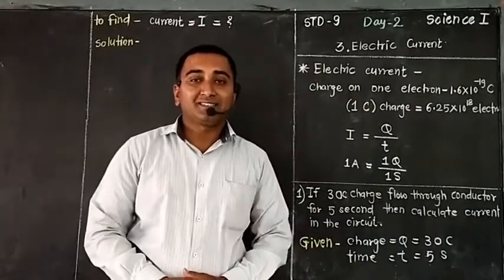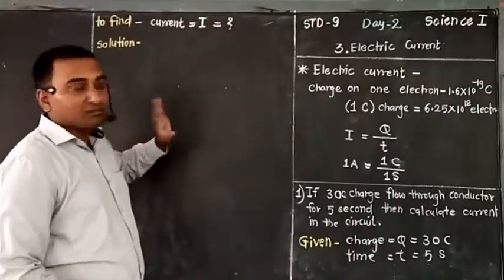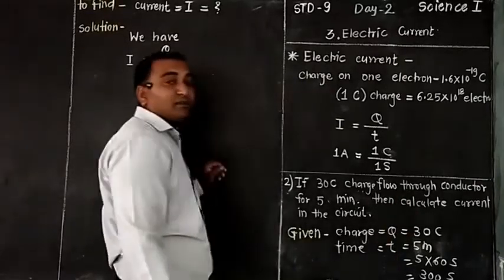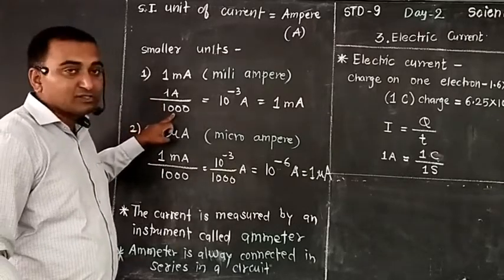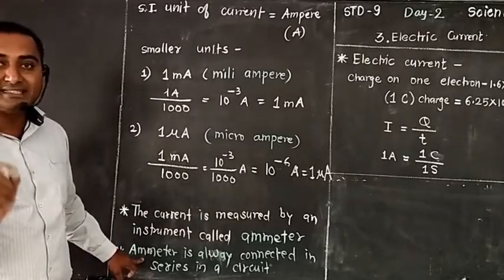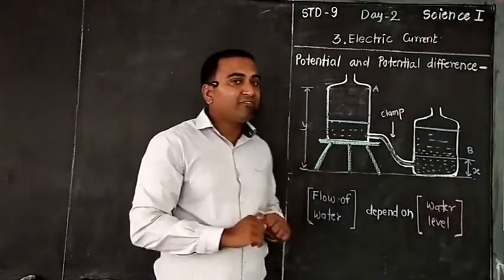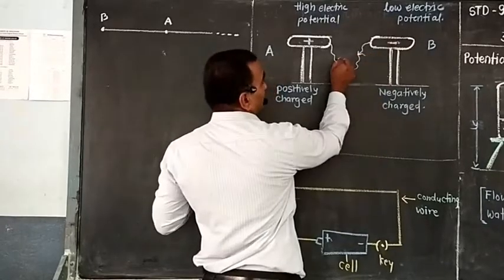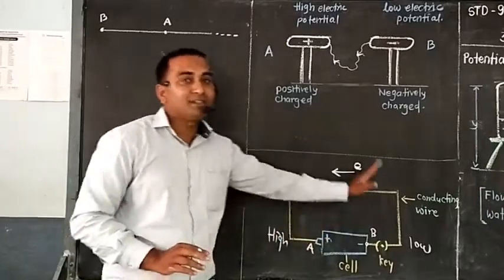STD 9th /Science / 3.Current Electricity / Day 2 (part 1)